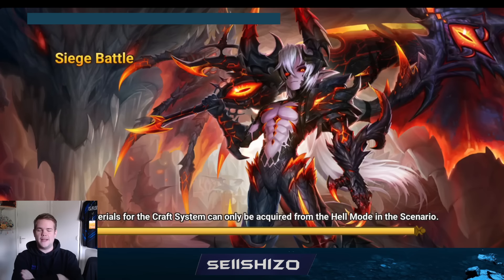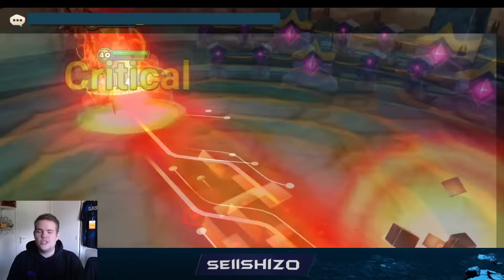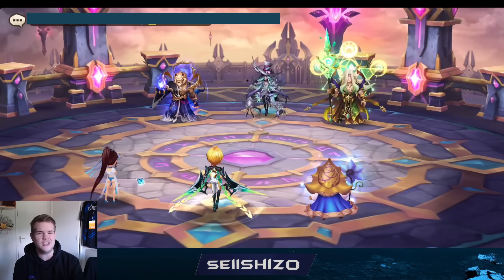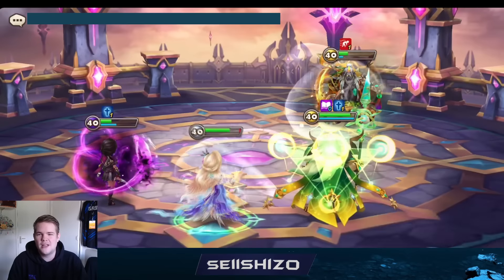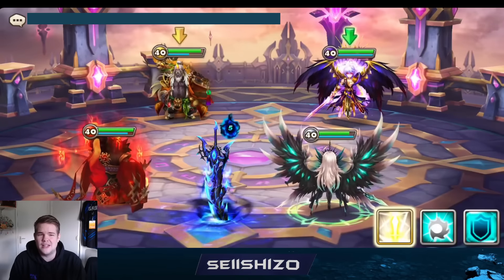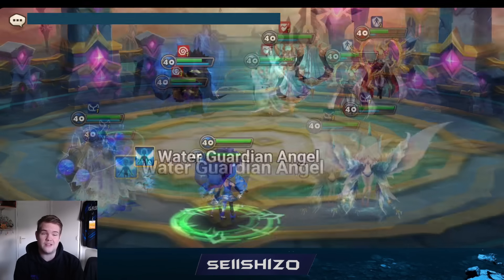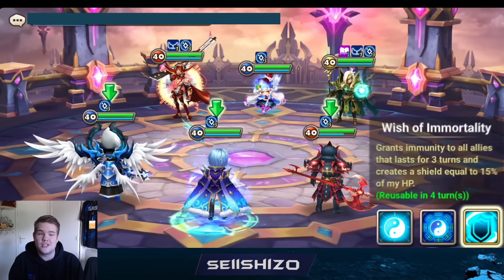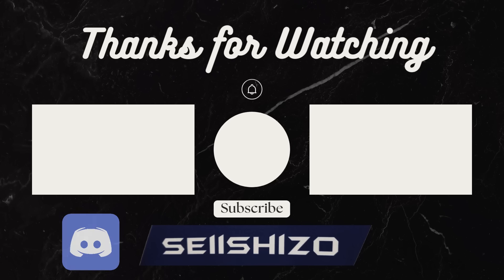Beast Monks are EVERYWHERE in Siege! - Summoners War